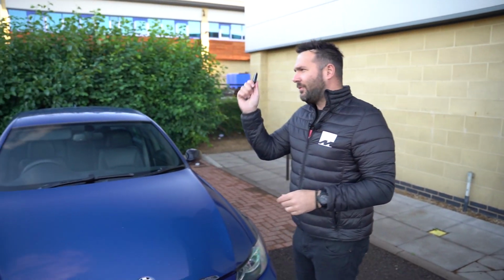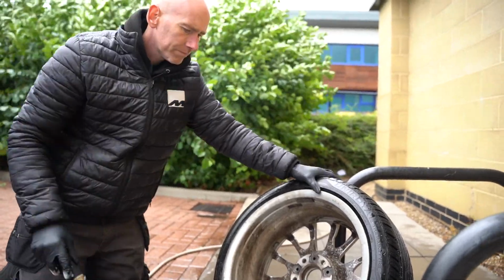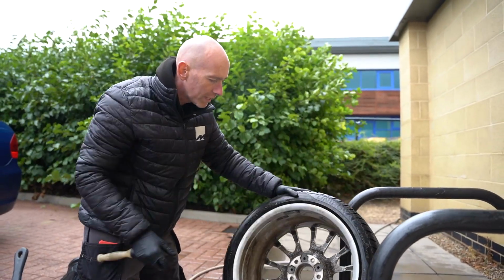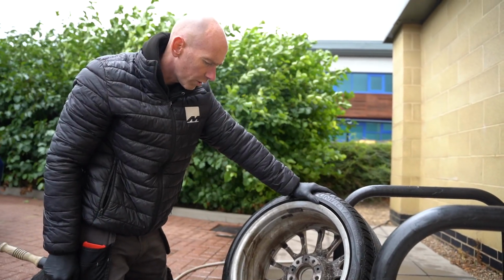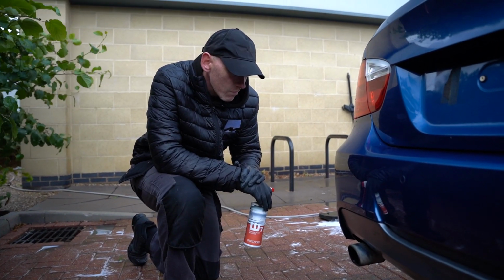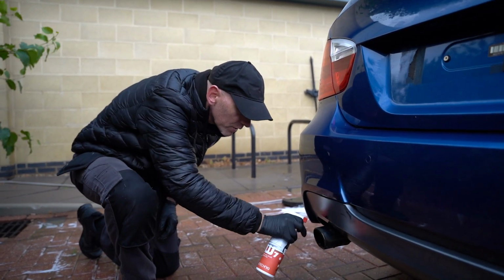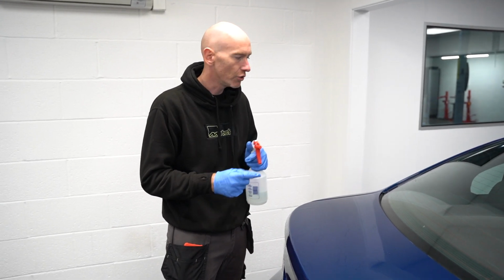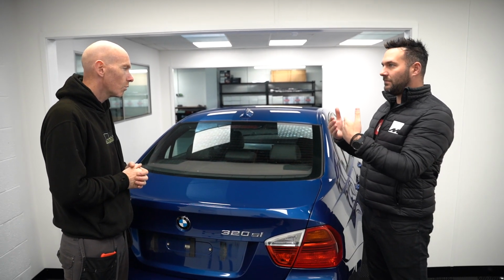First deep clean in 15 years! Our BMW E90 320si ( Part 2 )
This is the first time that our BMW 320si has had a well deserved deep clean in the 15 years its been built.
320si We are completely decontaminating the car ready for it to go into our detailing bay for a full transformation.

We talk about the different methods and Gtechniq products we use through the video to get the best finish possible.